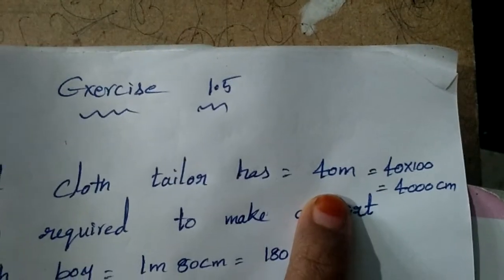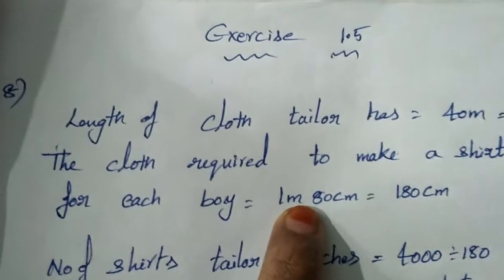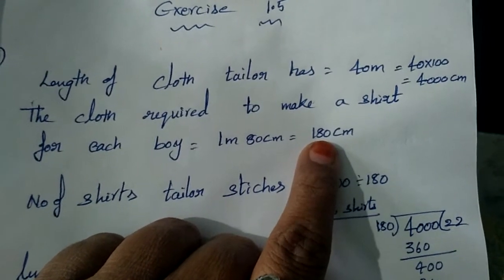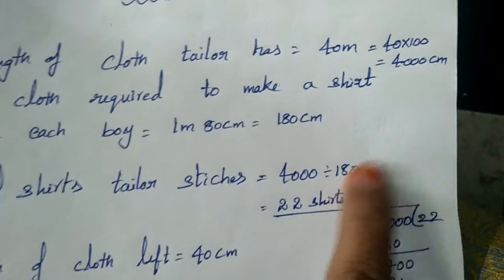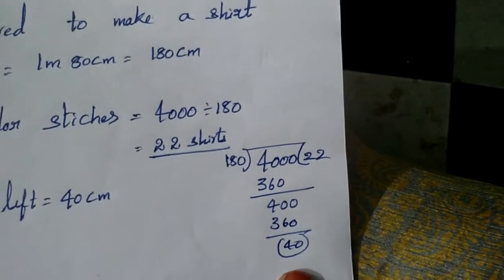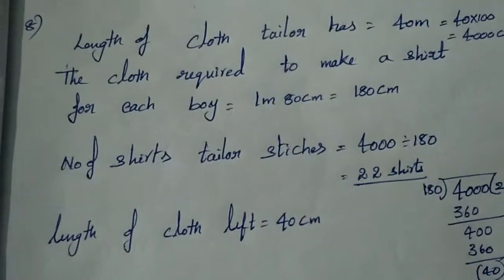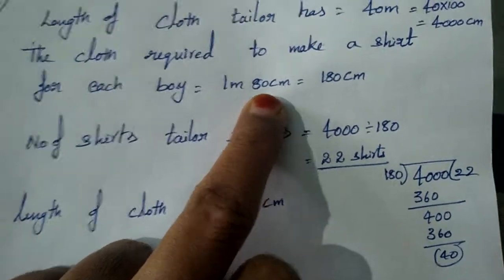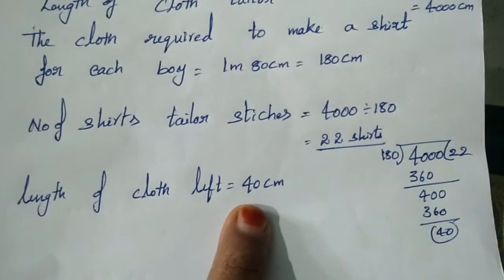6 Maths Exe 1 5 11 07 20 2 1